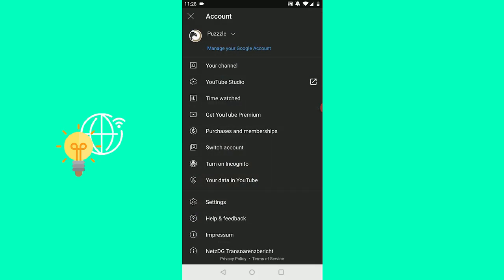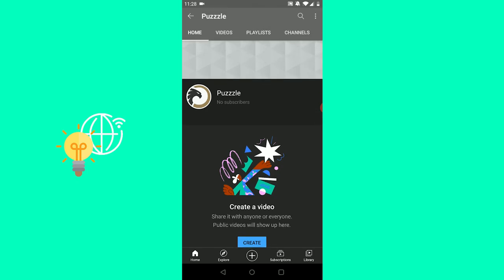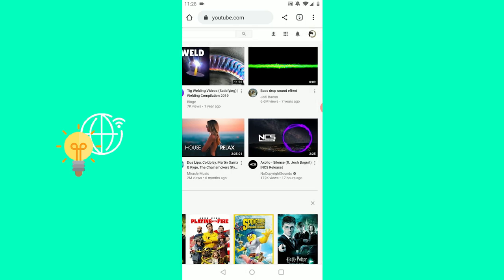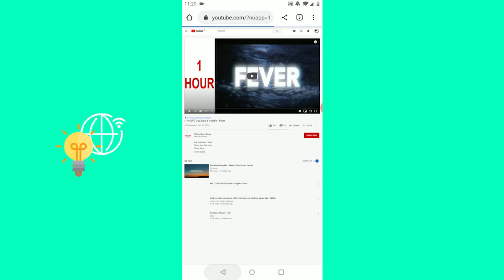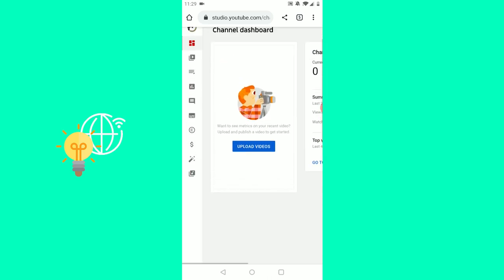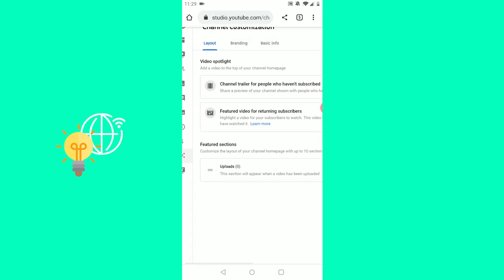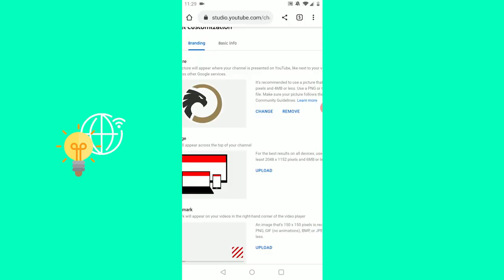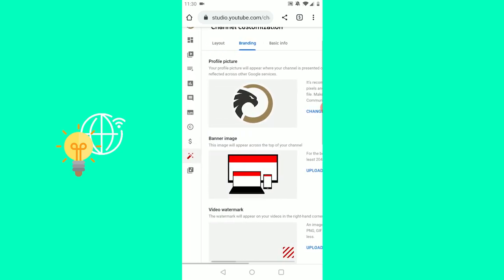How to Change YouTube Banner on Phone Android & IOS (2022)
Learn How to Change YouTube Banner on Phone Android & IOS (2022)
In this video i am showing you how to change your youtube banner on your phone in 2022. Change your banner on android or IOS.

00:00 Intro
00:05 How to Change YouTube Banner on Phone Android & IOS